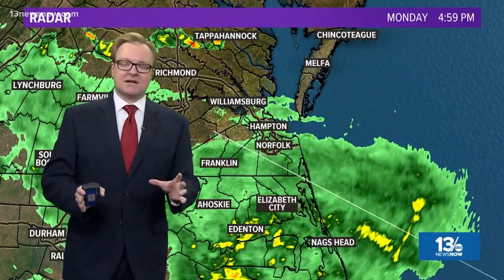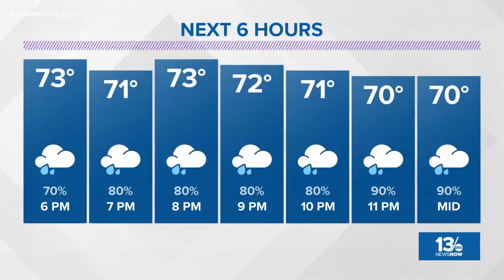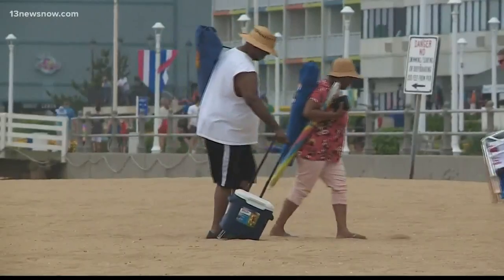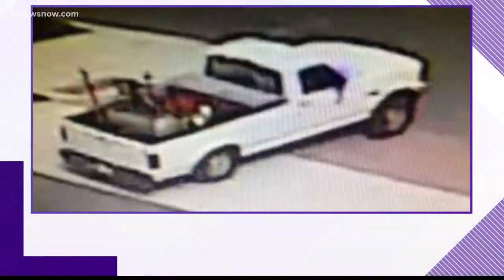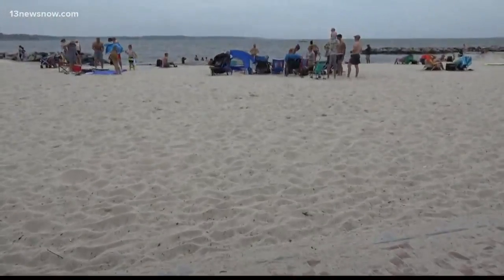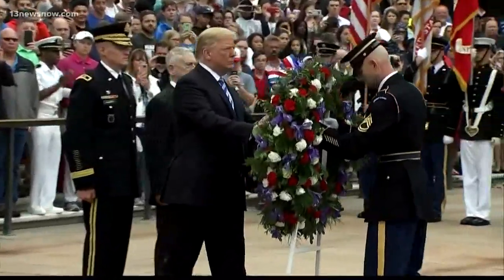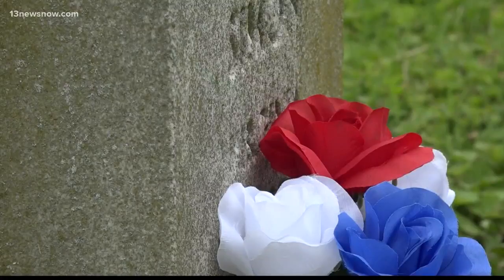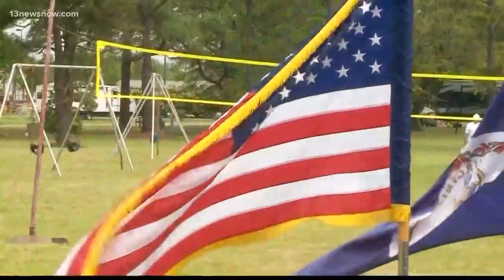Top Headlines at 5 p.m. on May 28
Top Stories from 13News Now at 5 p.m. with Janet Roach and Steven Graves